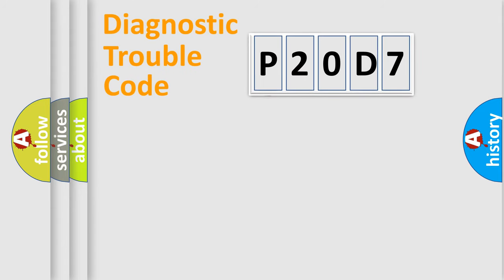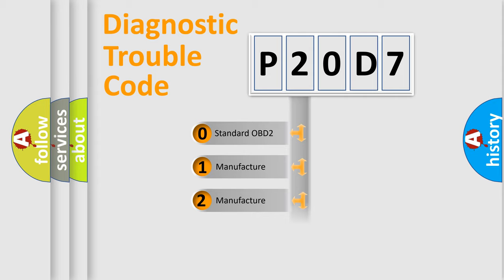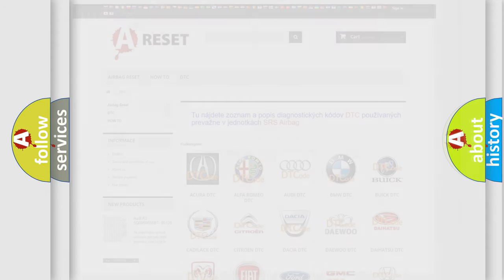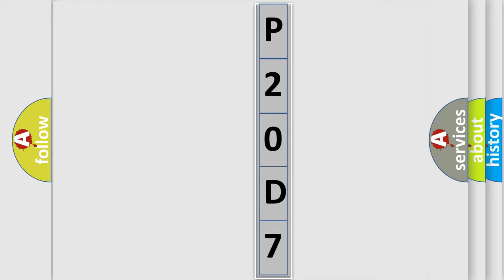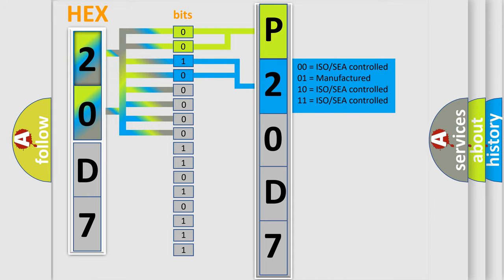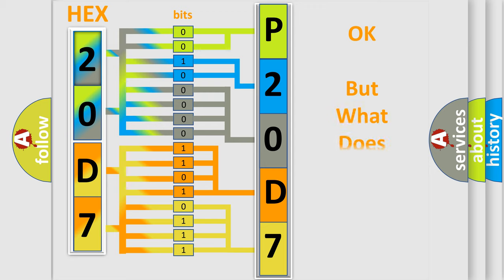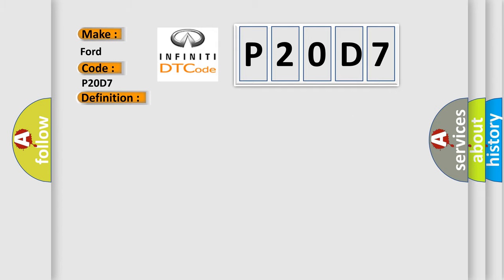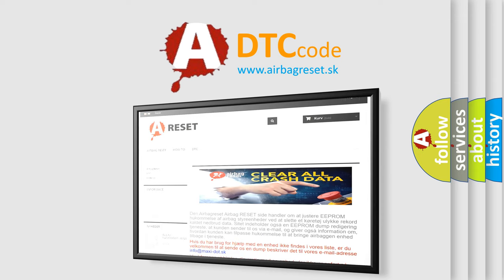DTC Ford P20D7 Short Explanation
Contents:
0:21 Basic DTC analysis according to OBD2 protocol standard.
1:48 Insight into programming
2:58 A diagnostically understandable description of the Diagnostic Trouble Code
3:05 Basic error definition

Make:
Ford
Code:
P20D7
Definition:
Front Wiper Relay Drive Circuit Short to Battery or Open
Description:
The wiper output is actively being requested by the BCM.
Cause:
The BCM detects an open,short to ground or short to voltage in the wiper relay control circuit.